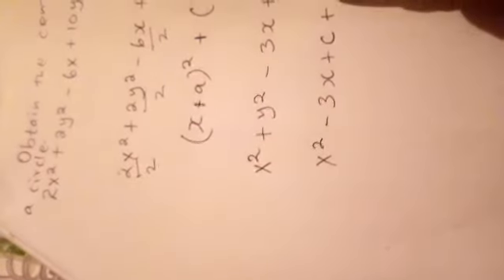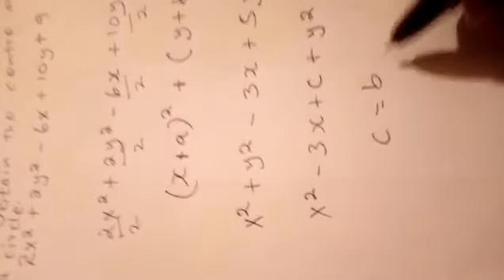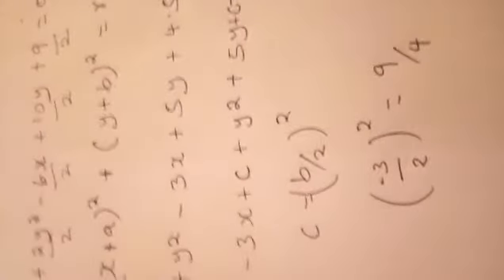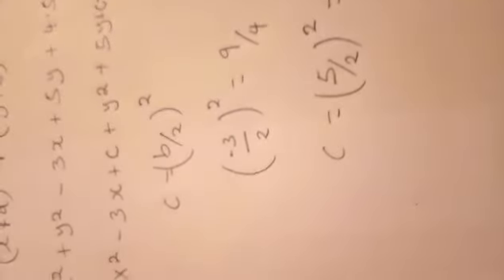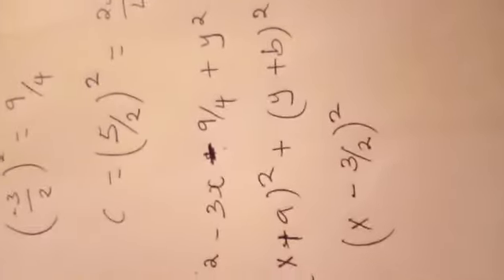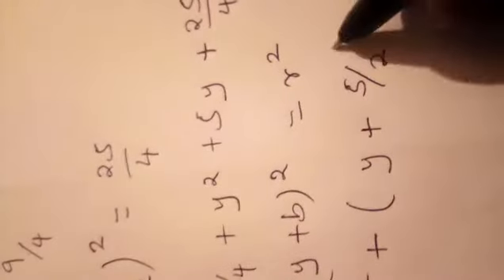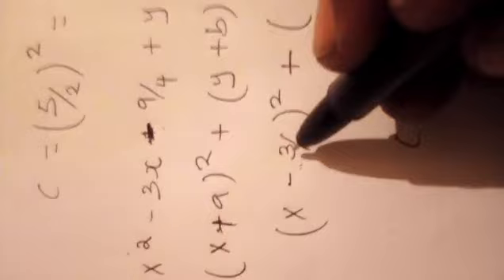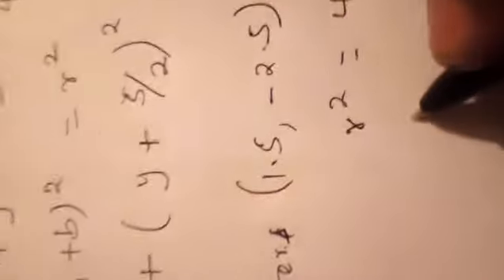How to find the center and the radius of an equation of a circle